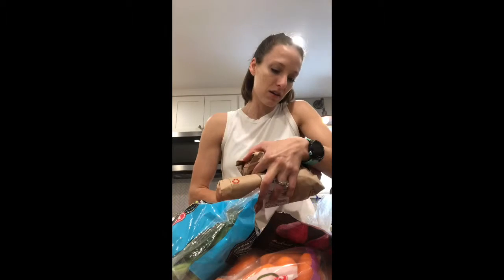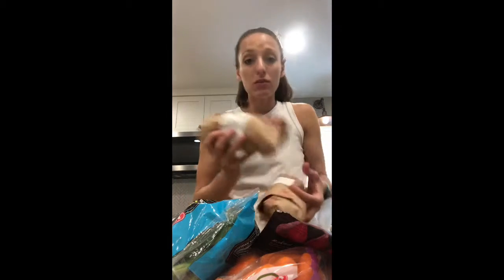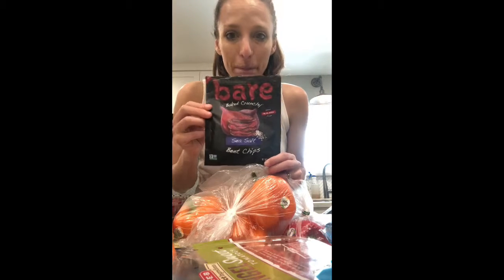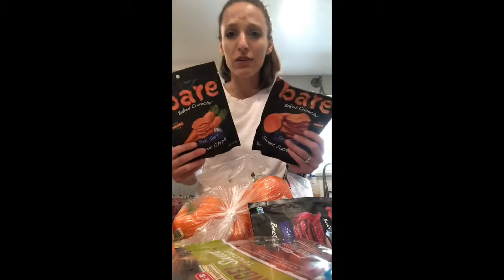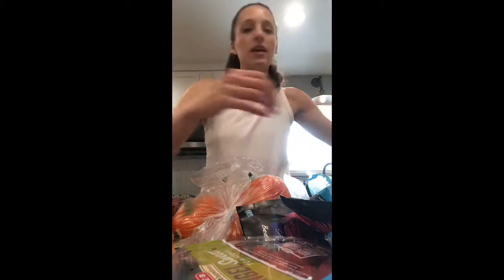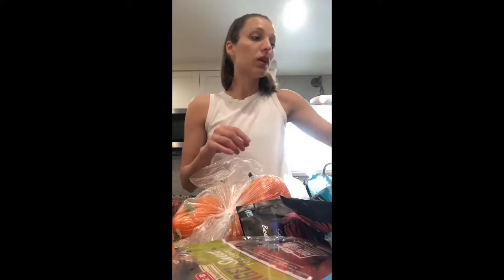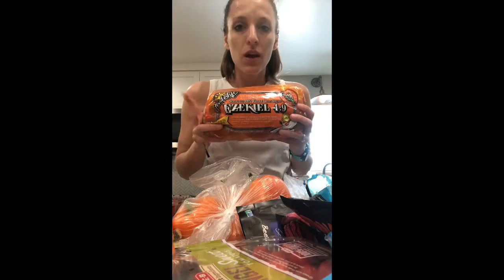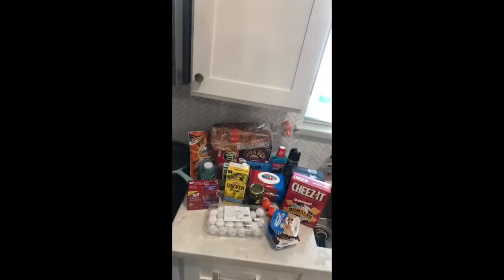April 29, 2019